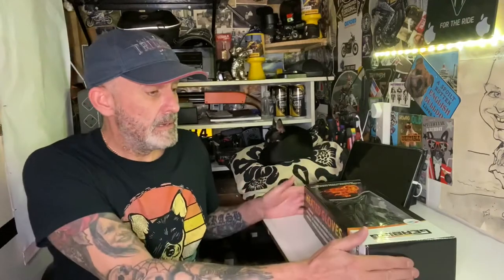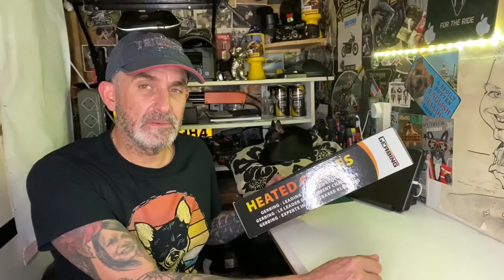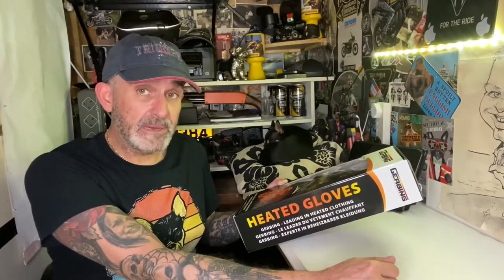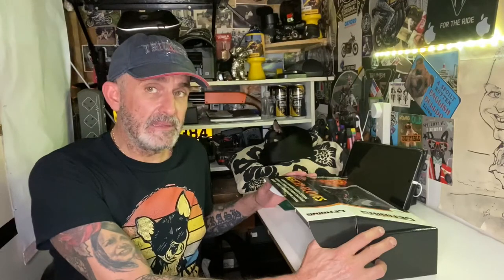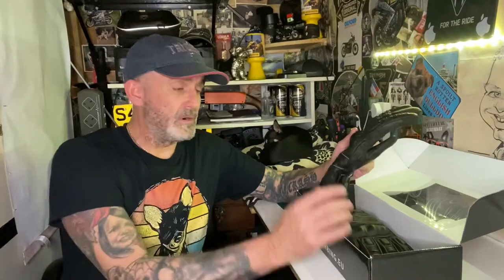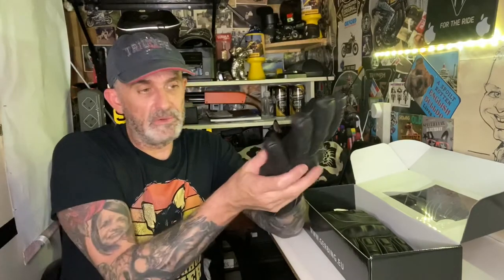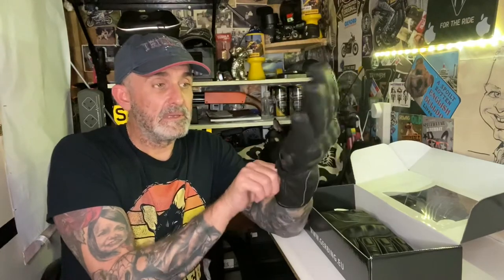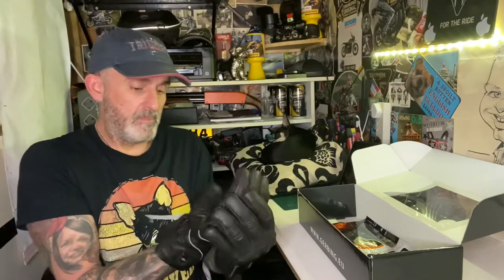GERBING XR GLOVES AND HEATED JACKET UNBOXING FIRST IMPRESSION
Gerbing XR heated gloves  and jacket unboxing ,  first impressions and why I like Gerbing so much , join me in the man cave my humble abode,